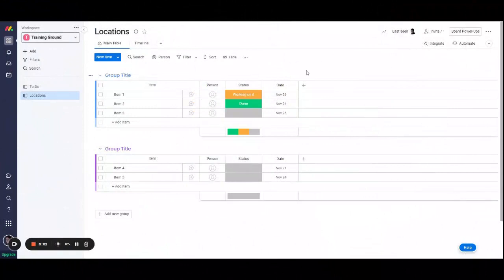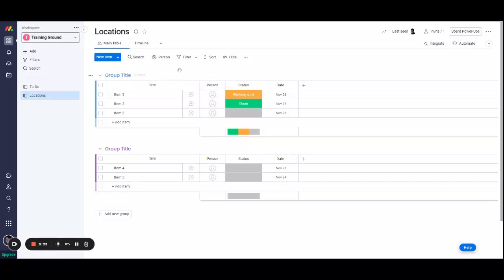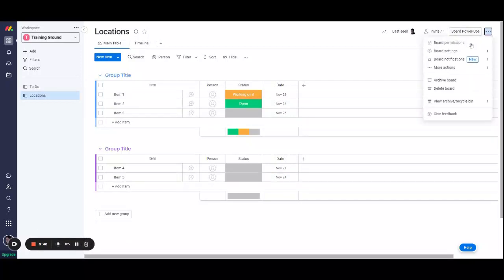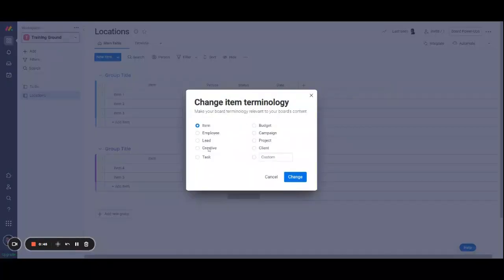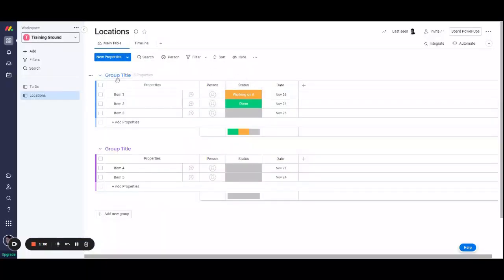How To Rename The Primary Column On A Board - monday.com tutorial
In this Monday.com tutorial, we'll show you how to rename the primary column on a board. This simple tutorial is perfect for people who want to make their boards more user-friendly!

If you're looking for a way to make your boards more user-friendly, then this tutorial is for you! In this video, we'll show you how to rename the primary column on a board, so that it's easier for your team to understand. This tutorial is simple, easy to follow, and will help your team work more efficiently!

Need help with your monday.com installation?  Hire me as your personal Monday mentor